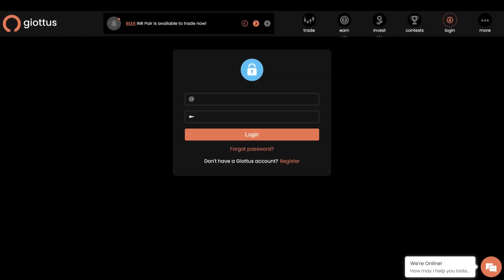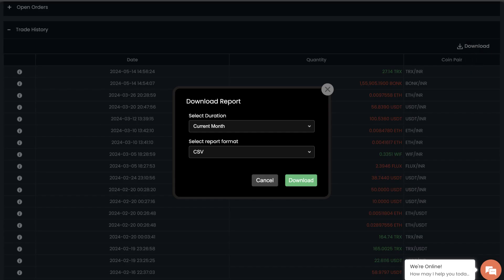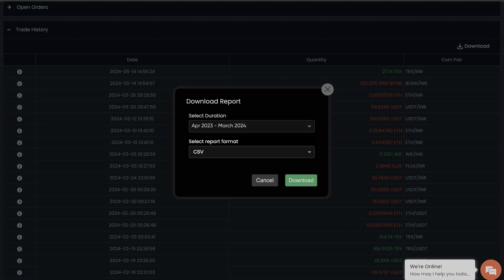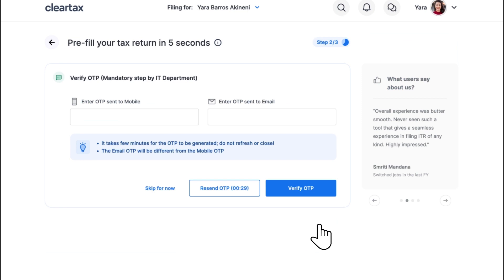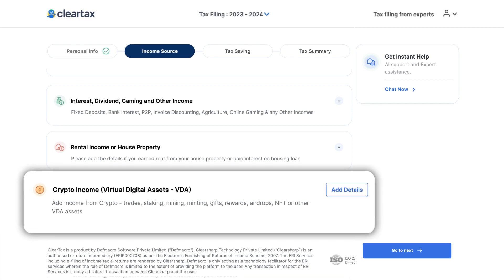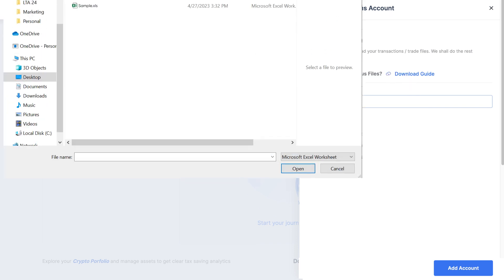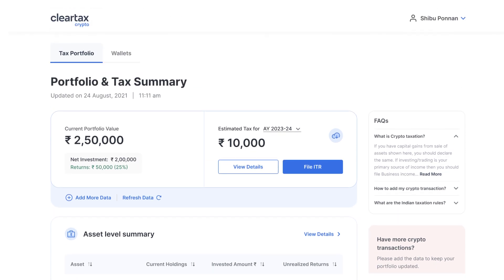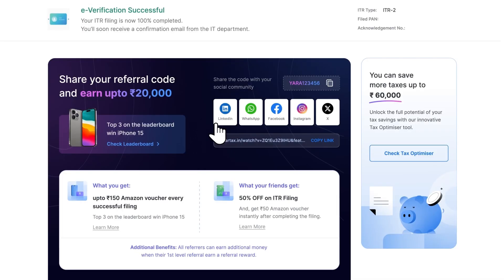How to file Crypto Taxes for a Giottus User on ClearTax||Tax on Crypto Income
Click on this link to get an exclusive discount on ITR Filing from ClearTax

Learn how to file taxes on crypto like Bitcoin, Ethereum, Solana, etc for Giottus users in 2024 with this detailed guide. This comprehensive guide covers everything you need to know about crypto tax filing, specifically tailored for Giottus users.

From understanding how to report your crypto transactions to filing your income tax returns in a few minutes this video provides valuable insights and tips for a smooth ITR filing process.

Why File ITR on ClearTax :

Auto Data Prefill to reduce errors and save time
Auto Tax Regime and Correct ITR Form Selection
24x7 AI Support & Video Call Assistance
CA Assisted Filing & Tax Saving Plans
Efficient & Superfast filing process
Supports 25+ stock brokers, 20+ Crypto broker and US stocks
Timely Filing Reminders
Notice Management Plan
Multiple Form 16 Upload
Auto-Import Form 26AS